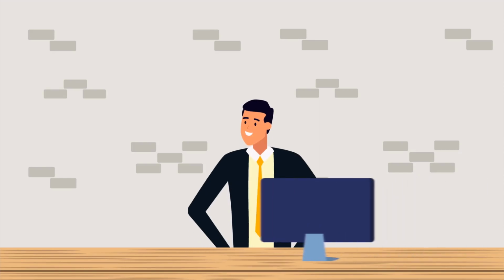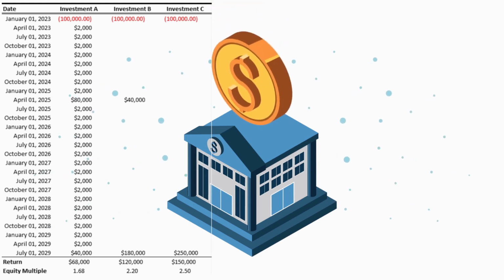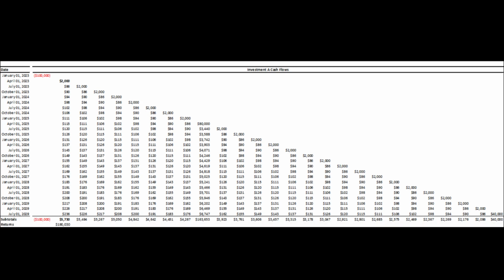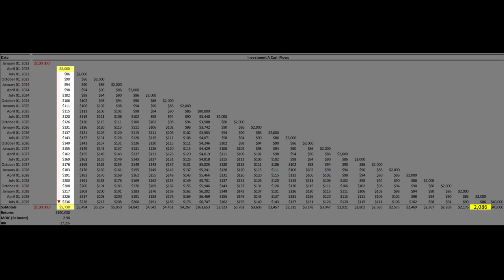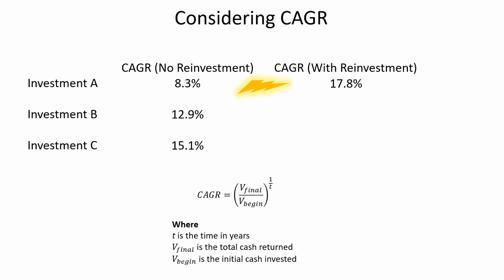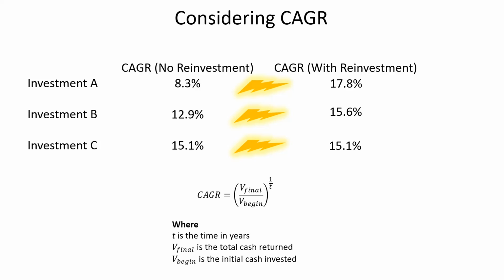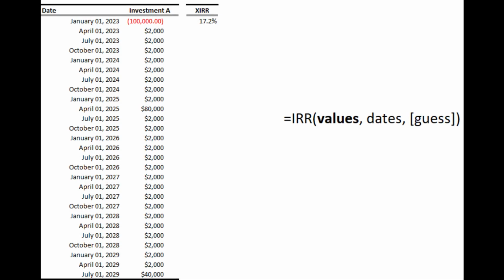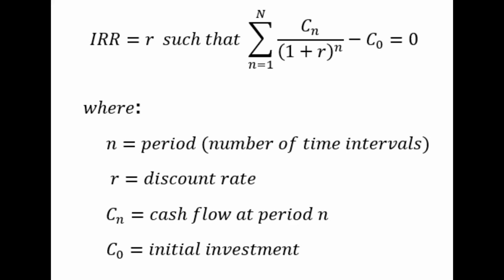Understanding Internal Rate of Return (IRR)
Consider three investments, each with a six and one-half year investment horizon but each with a different equity multiple which expresses how much money is returned versus the initial investment.

We can start take a look at the numbers behind the three hypothetical investments. We can begin our evaluation by comparing the equity multiple, which is the ratio of cash returned to cash invested.
Investment A begins returning capital immediately, which allows compounding through reinvestment of earlier cash flows. On the other hand, this investment provides the lowest equity multiple of 1.68, investment B features a partial return of capital in the middle of the investment and provides a higher equity multiple of 2.2. Investment C has the highest equity multiple of 2.5, but returns no capital until the end of the five year period.
As you see, basing your decision on the equity multiple alone may not be the best way to go considering that you will want to either reinvest your distributions or use them to fund your lifestyle. Let’s compare the internal rate of return (IRR) to find out how these investments stack up.

Were you surprised to see that investment A had the highest IRR? Although investment C returned the most money to the investor, there was no time to reinvest, so the 2.5x equity mult is all that investor will receive. On the other hand, Investments A and B provided a combination of distributions and time to reinvest.

Opportunity to Reinvest
Let’s take a look at what happens when you reinvest your returns at the same rate of return at the specified IRR. Lets spread the distributions out horizontally so that we can track the returns from reinvesting each distribution.
Now, let’s add the subsequent returns from each distribution reinvested at the specified IRR.
Considering reinvestment, this investment returns a total of $290,000 which after subtracting the initial investment of $100,000 yields a profit of $190,000.
Considering reinvestment we arrive at an equity multiple of 2.9x versus 1.68x considering only the cash returned.
We can also consider the CAGR which in this instance is 23.7%
The first distribution of $2,000 represents an 8% preferred return. Let’s take a look at what happens to the first distribution when reinvested.
That $2,000 nearly triples over the next 25 quarters and is worth $5,730 assuming reinvestment at 17.2%! The last $2,000 distribution in the penultimate quarter is worth only $2,086.

This is a striking example of the time value of money. The $80,000 received after 2.25 years more than doubles over the next 4.25 years!

Now, let’s go through the same exercise for investment B.

This investment returns a total of $256,000 with reinvestment, which after subtracting the initial investment of $100,000 yields a profit of $156,000. This yields an equity multiple of 2.56 with reinvestment which is significantly higher than the equity multiple of 2.2 calculated on cash returned alone.

The third investment provided no time for reinvestment of distributions and so would provide the same result for equity multiple either way.

The purpose of the foregoing exercise was to illustrate that to achieve the return specified by the IRR involves reinvestment risk. The assumption is that you are able to expeditiously invest the returns at the same rate of return as the calculated IRR.

CAGR
While less expressive than IRR, considering the CAGR can help us to further understand what is going on here. With the original investment, nearly half of your returns predicted by IRR come from reinvestment. Whereas IRR assumes the full power of reinvestment, CAGR underestimates the power of compounding by ignoring compounding entirely.
Investment B does benefit somewhat from the additional time to reinvest
Investment C has the same CAGR for both investments because there was no time to reinvest.

In general, I would recommend using IRR because reinvestment is powerful and when it comes to paying bills, cash flow is essential. This exercise is provided mainly as a contrast to IRR so as to better understand IRR in context and understand why metrics differ according to the situation.

Calculating IRR Using Excel
If all of your cash flows occur annually, you can use the shortcut formula IRR. Let’s start by typing “=IRR”. Next we will enter the cash flows for the values

Definition
Now let’s turn to the formal definition of IRR which is the discount rate that sets the NPV of future cash flows to 0.

IRR=r  such that ∑_(n=1)^N▒C_n/(1+r)^n -C_0=0

                                    where:
                                                   n=period (number of time intervals)
                                                    r=discount rate
                 〖     C〗_n=cash flow at period n
〖                                                   C〗_0=initial investment